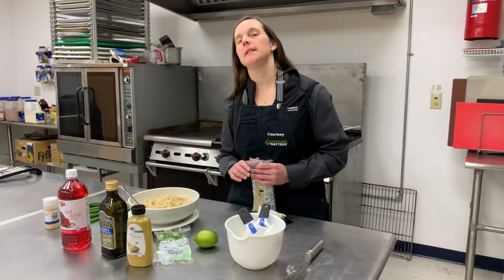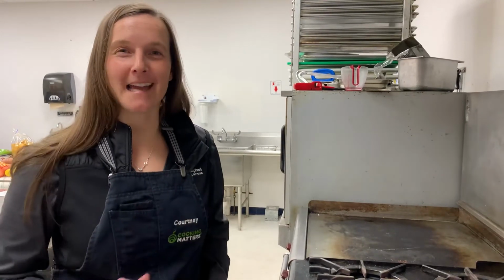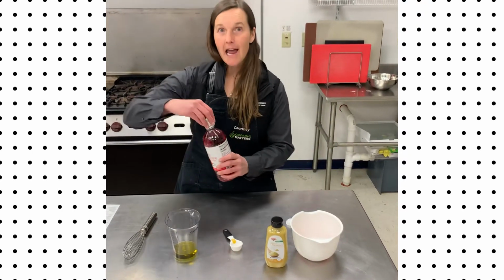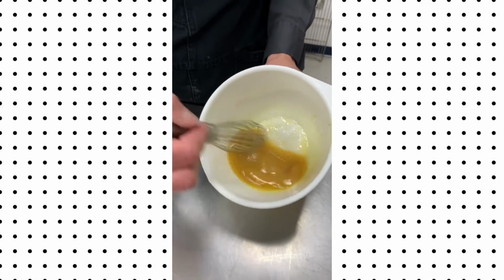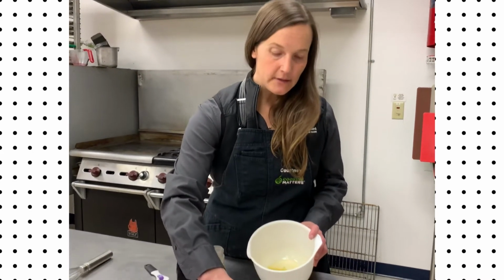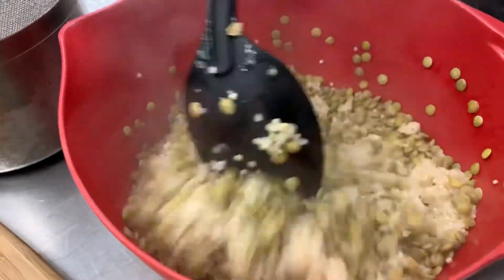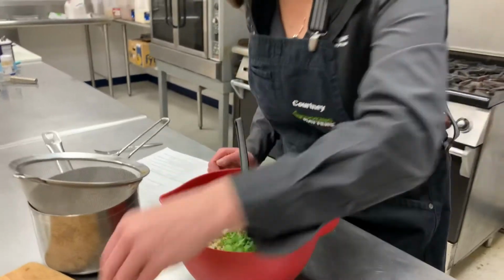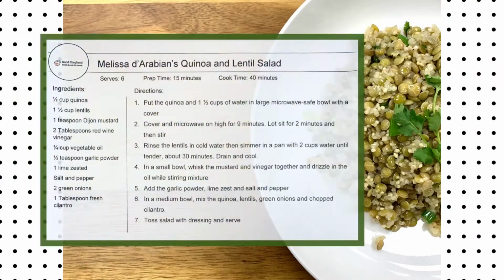Quinoa & Lentil Salad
This delicious, protein-packed salad is one of Courtney’s favorite recipes! Try it out!